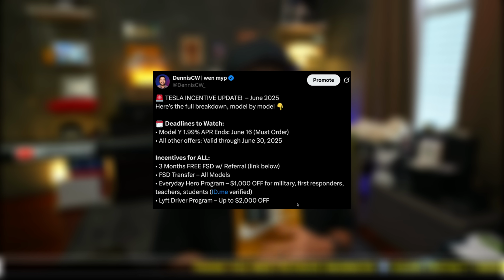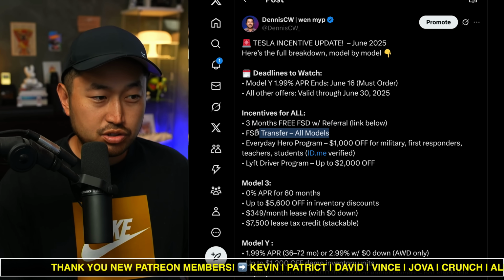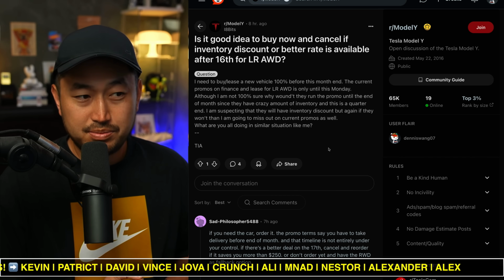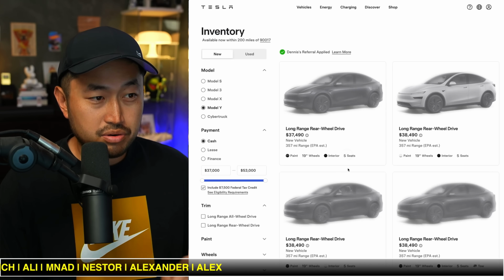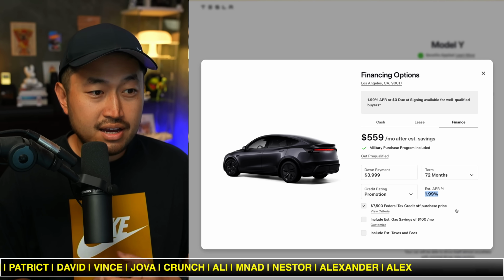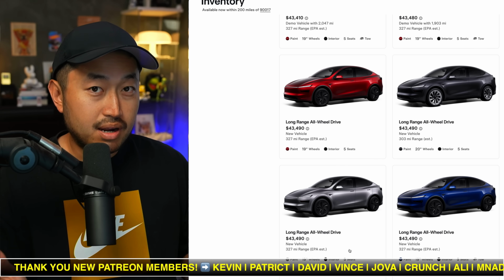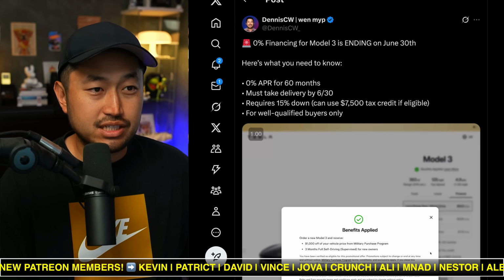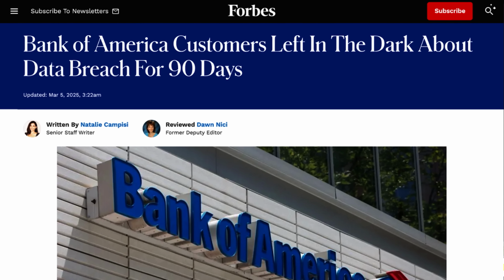Get an Extra Discount! - Tesla End-of-Quarter Strategy: How to Navigate Delivery Delays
1 (12)